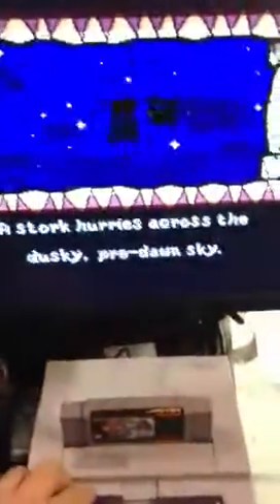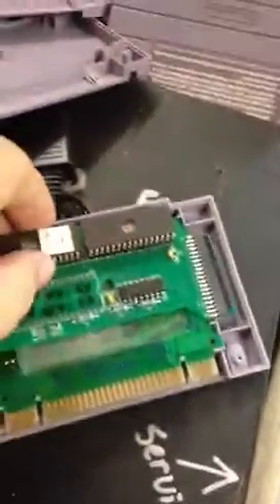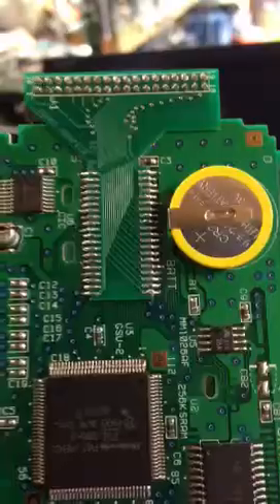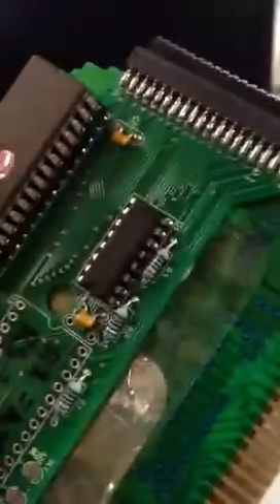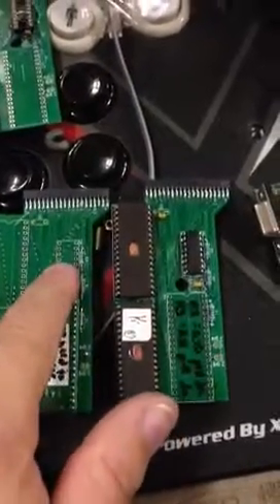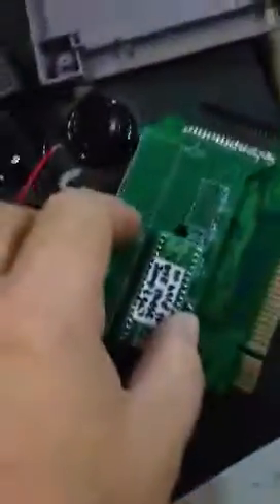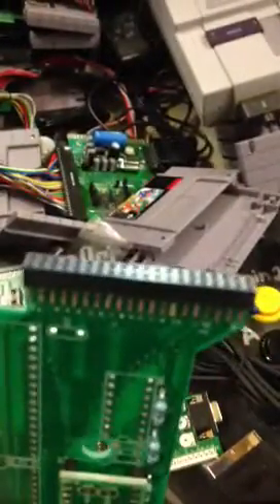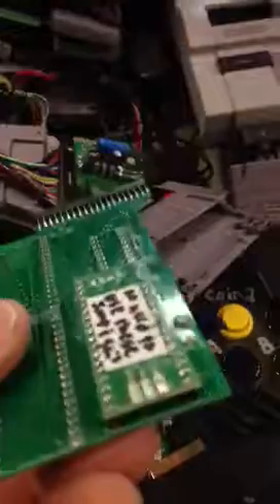Yoshi island smw2 removable adapter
This adapter is for development purposes.  This will allow someone to test on real hardware hacks, home brews, whatever uses the fx chip with this board.  Yoshi's island is 2 megabyte (16 mega bit) game size max.

I made this because I can reflash the rom (using the flash rom option)  without unsoldering. I really hate hand wiring EPROMs.  Notice the EPROMs are in sockets too so those are easily changed too.

There needs to be an insulator between the 2 boards.

And it all fits nice and neat inside the cartridge.

The small pcb that mounts to the yoshi cart pcb is top, bottom and side plated so with a fine tip iron, it's easily applied.

Note:  this is my prototype board.  Production boards have holes for the battery lugs to stick through.

With small modification, this will also work for the starfox 2 on stunt race cartridges too.